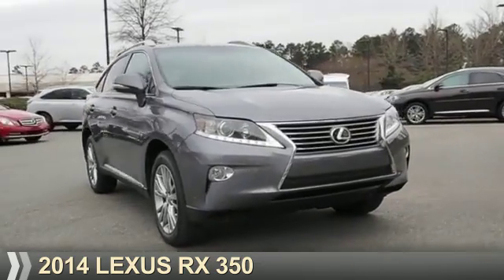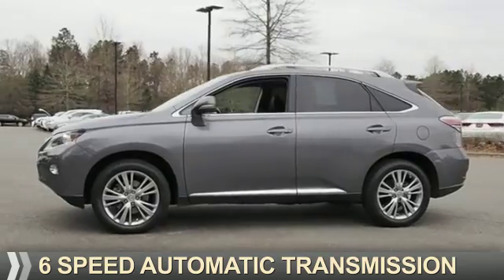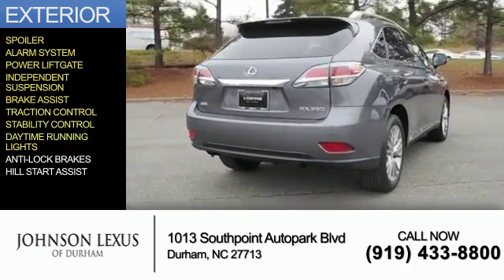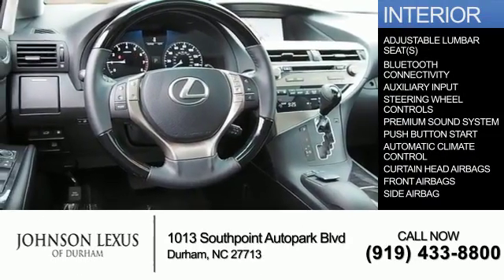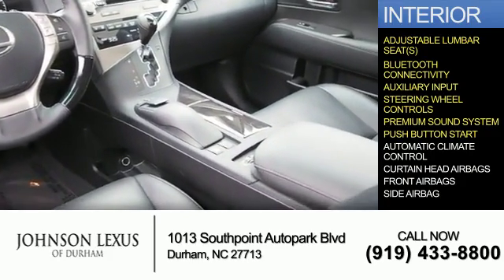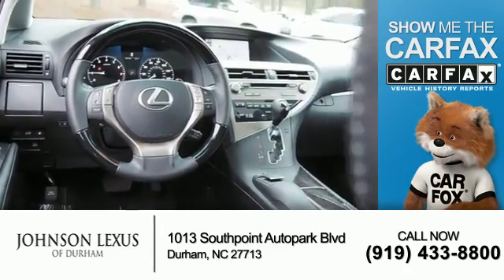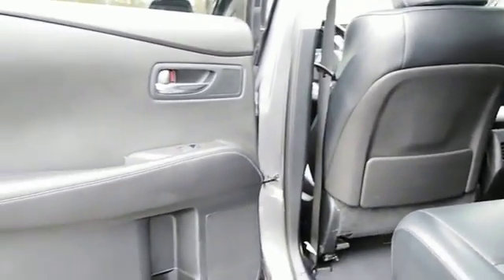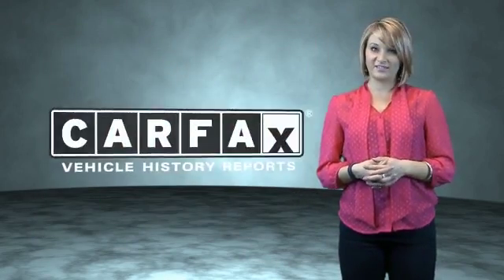2014 Lexus RX 350 for sale in Durham NC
2014 Lexus RX 350 for sale in Durham NC - Stock # DP2440
Year: 2014
Make: Lexus
Model: RX 350
Trim:
Engine: 3.5 liter 6 Cylindercylinder FWD
Transmission: 6-Speed Automatic
Color:
Mileage: 40955
Address:
VIN:2T2ZK1BAXEC148078